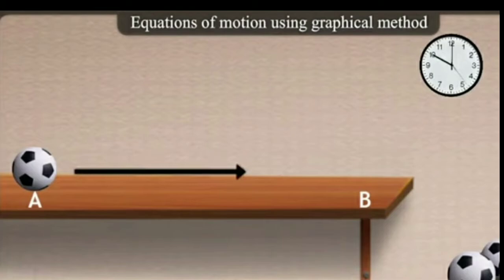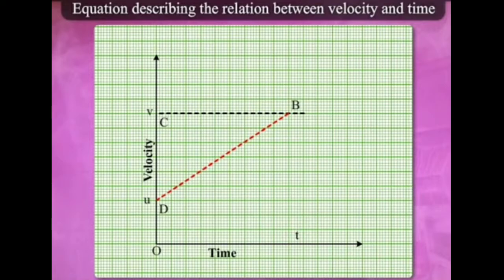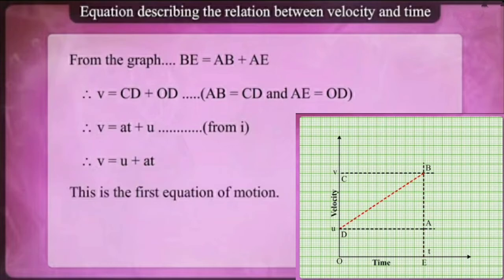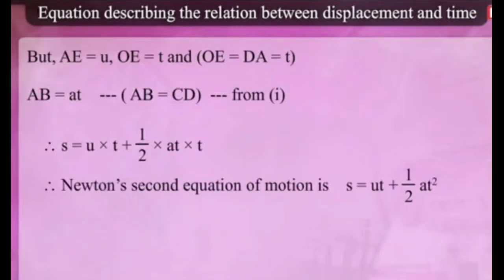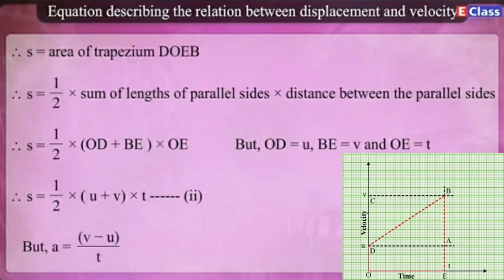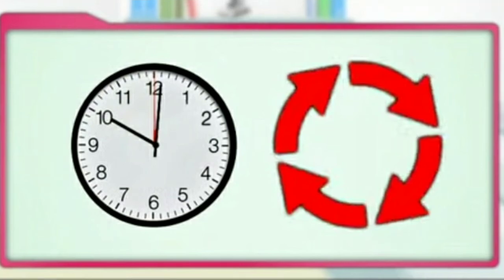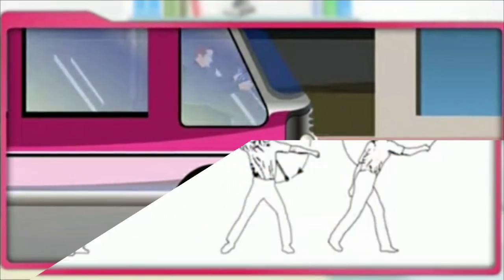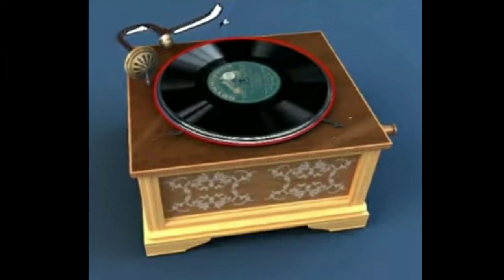SSC board, Std IX, Sci-I, Ls no -1: Laws of motion, Part-4#